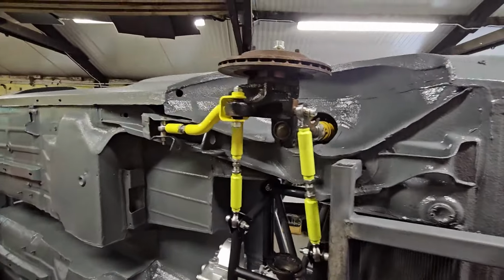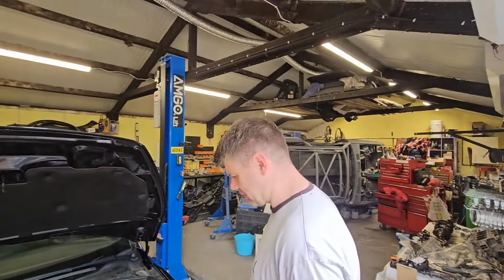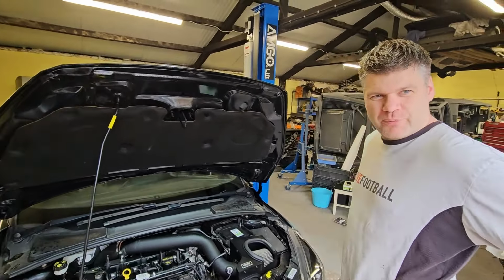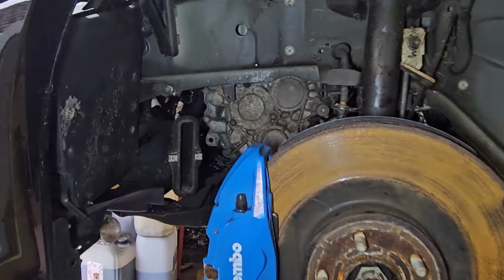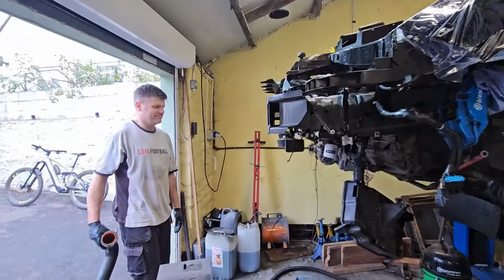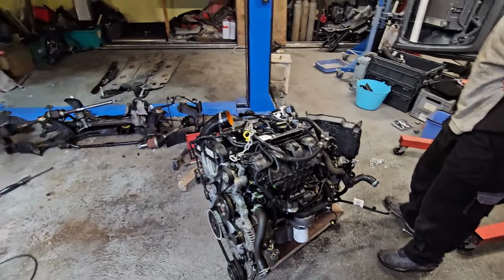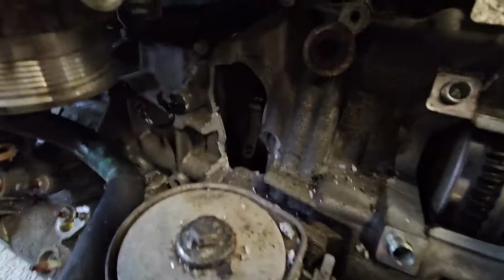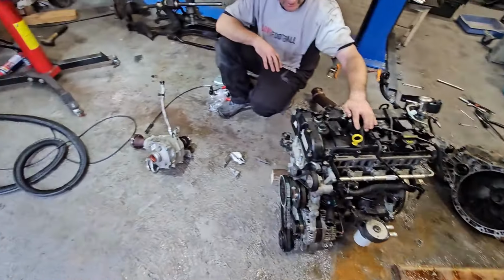Focus RS Mk3 Teardown after LSPI incident. Absolute Ecoboost carnage! Episode 1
A short series on uncle Spikes MK3 Focus RS.

Spikes owned his RS for 5 years or so now, and babies it terribly.

It bit though. On his way back from having it serviced at Ford (He has it serviced at Ford to keep the history nice), he experienced the LSPI issue, in a big way.

Have a watch to see the carnage!

In future episodes you will see how we rebuild, upgrade, and move forward!